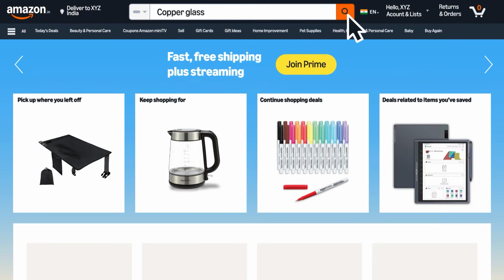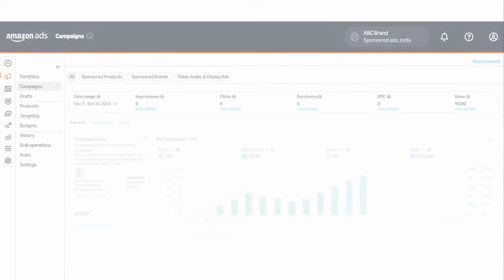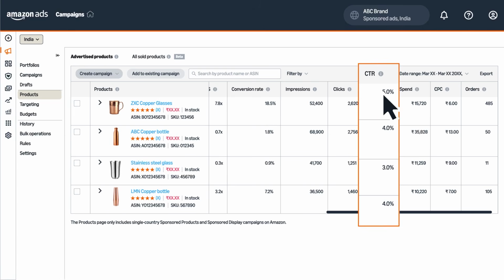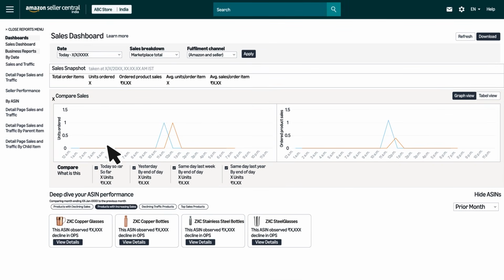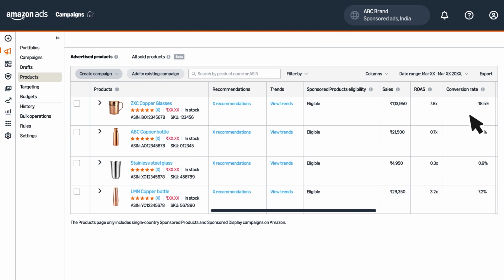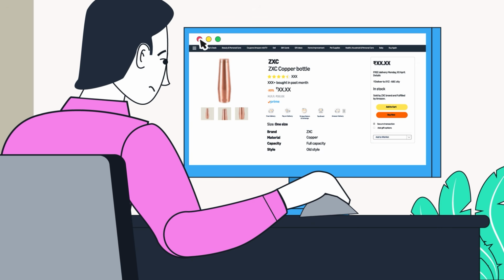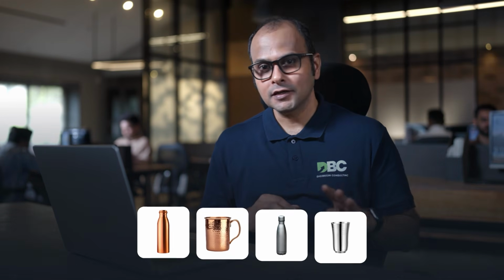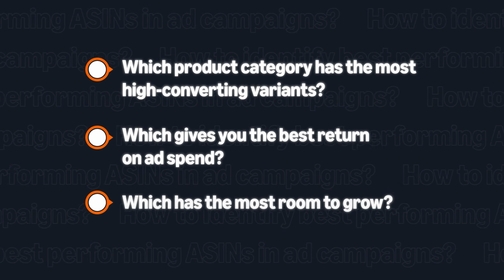How to identify best and worst performing ASINs | The ads playbook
Struggling to figure out which of your products deserve more ad spend, and which ones are burning money? If you've been running ads on multiple ASINs for a while but aren't sure where to invest next, this video is for you. In this video, Siddharth Rao, Founder of DigiBegin Consulting, walks you through a step-by-step framework to identify your top-performing and underperforming ASINs using real ad campaign data.

What You'll Learn:
• How to evaluate ASINs using CTR (Click-Through Rate) and CVR (Conversion Rate)
• Where to find performance data - Sponsored Ads Dashboard vs. Business Reports
• How to spot hidden winners you haven't even advertised yet
• How to diagnose underperforming ASINs (listing issues vs. visibility issues)